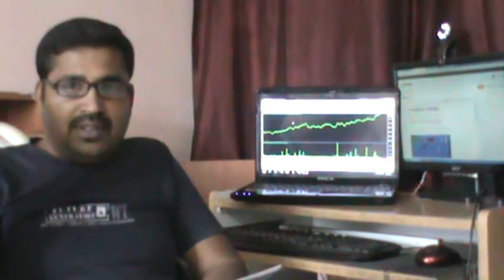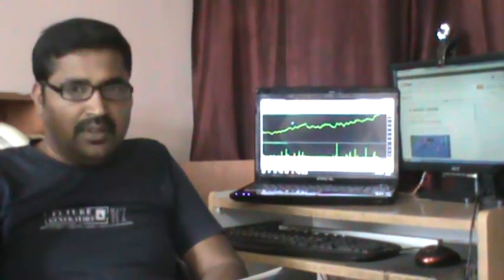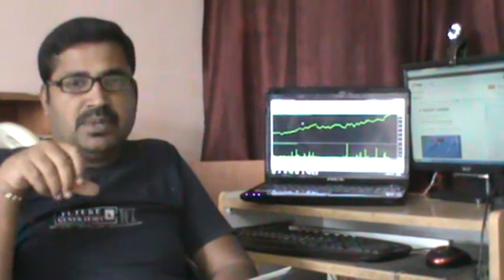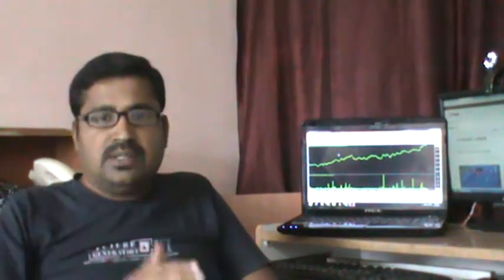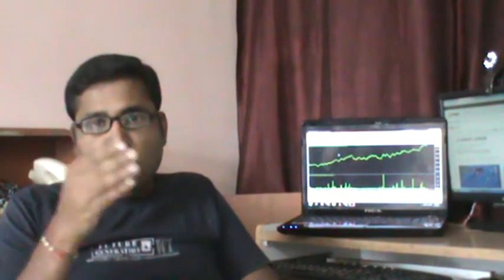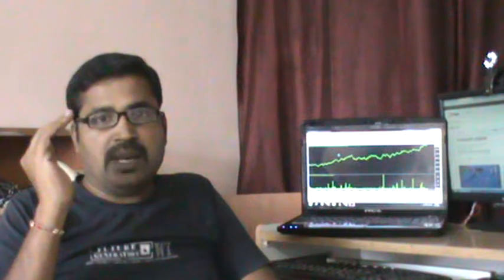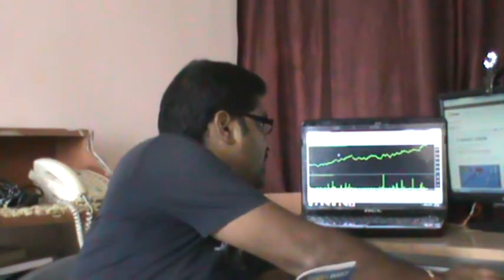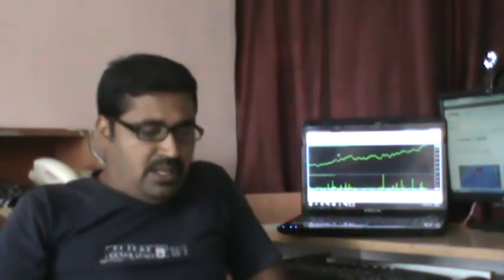NIFTY STOCK FUTURE OPTION MCX DAY TRADING COMPLETE SYSTEM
If you're interested in trading shares or stock market investing, then watch this video! In this tutorial, I'll show you everything you need to know about starting trading shares and stock market investing.

Open FREE demat - Trading account with us for 24^7 live support
Use the link to view 3 Days Master Class Video Strategy on Rigi